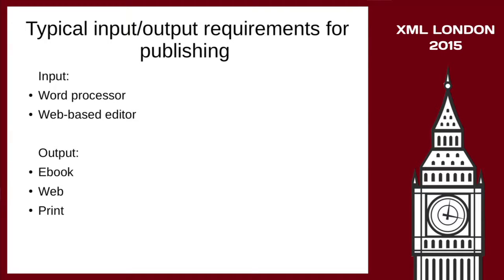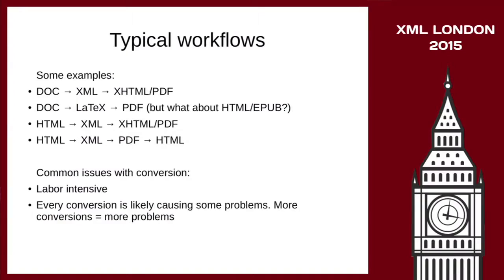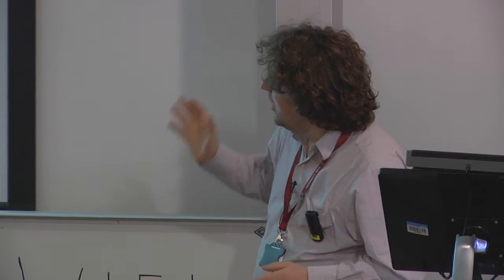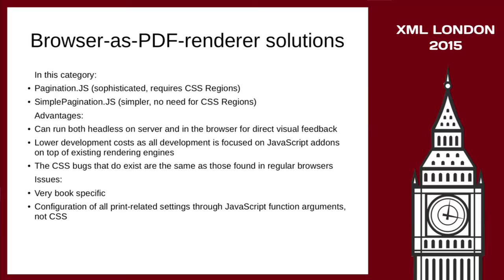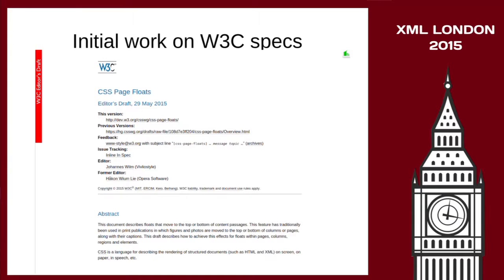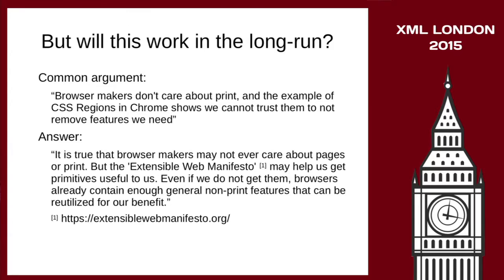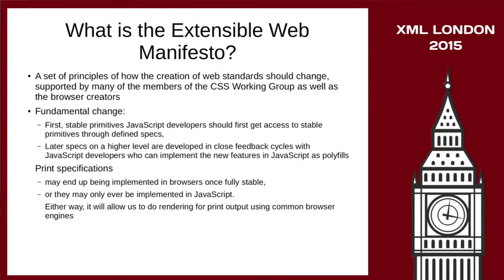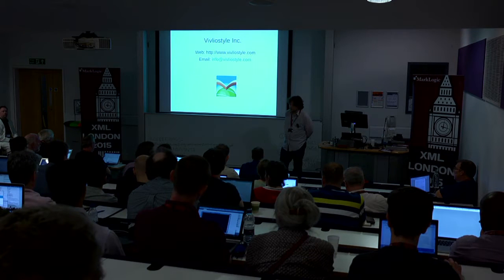Johannes Wilm - Vivliostyle - Web browser based CSS typesetting engine - XML London 2015